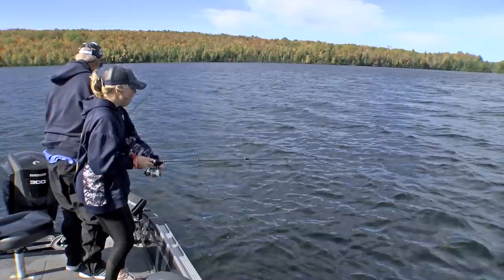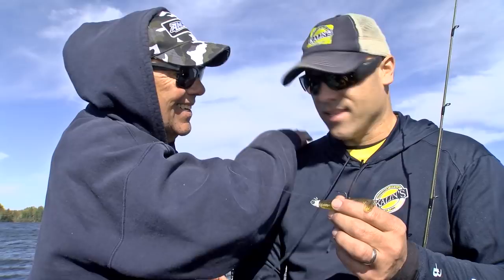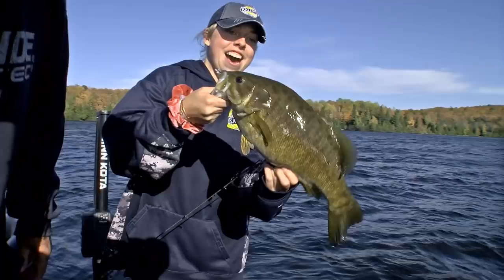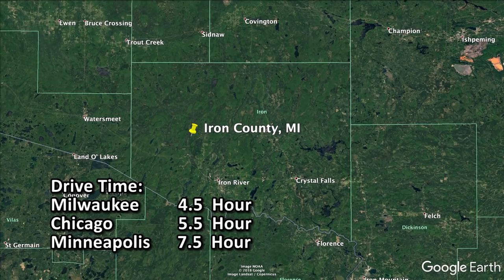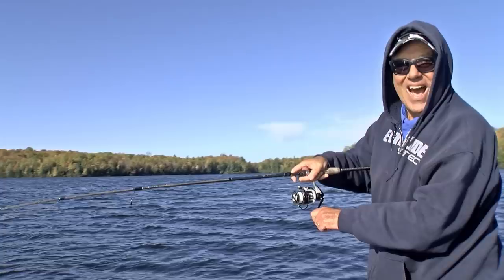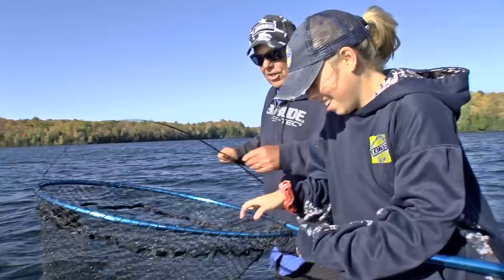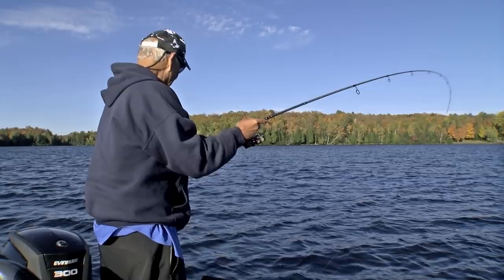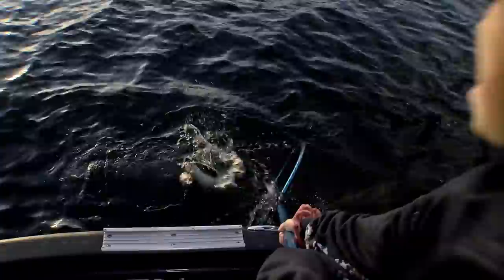#42, 2019 | Fall Bass Up North | FULL EPISODE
Episode 42
Fall Bass up North
Show Date: October 19th & 20th, 2019
Location: Iron County, Michigan

This week we’re fishing Iron County Michigan, just over the Wisconsin border in the Upper Peninsula. Our target is bass, and we’ve got Dr. Bass himself - Matt Bichanich to guide our way. As the water temps go down, you need to adjust the speed of your presentation, slower than you would retrieve in the summer.

As the lakes are turning over, this time of year can be a challenge, you can catch them both shallow or deep.  Matt’s general rule is to target bass shallow pre-turnover, and go deep post-turnover; looking for rock.